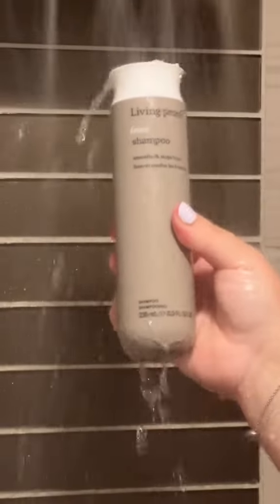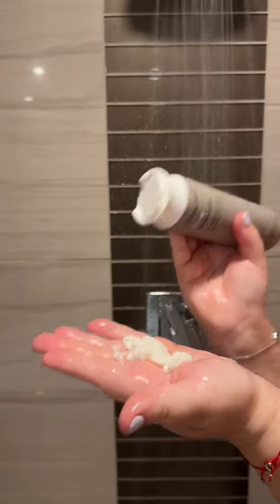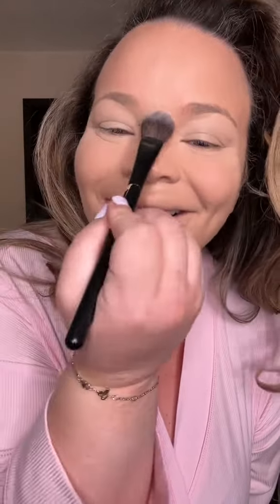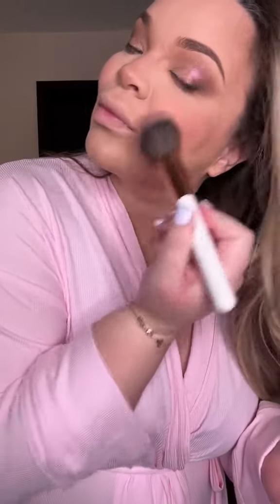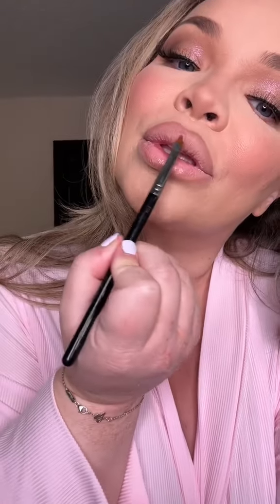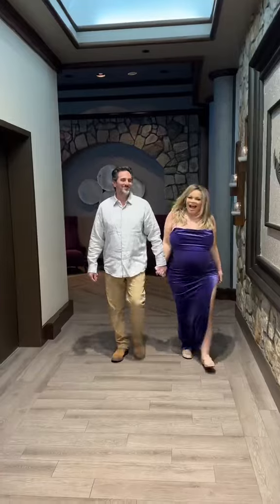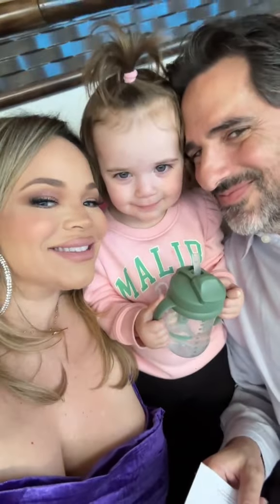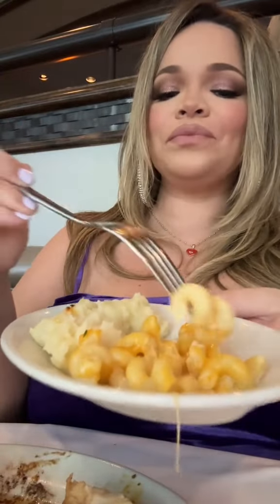Trisha Paytas Shows Off New Hairstyle in a Chic Pink Suit on YouTube!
Trisha Paytas as she unveils her stunning new hairstyle paired with a chic pink suit! Watch as Trisha walks you through her hair transformation, sharing tips and inspiration behind her fresh look. She also showcases her fabulous pink suit, adding a touch of glam to her new style. Don't miss this fashionable and fun video where Trisha combines beauty and style, giving you all the details on her latest makeover. Tune in and get inspired by Trisha Paytas' bold new look!